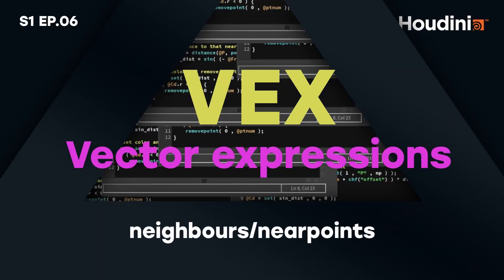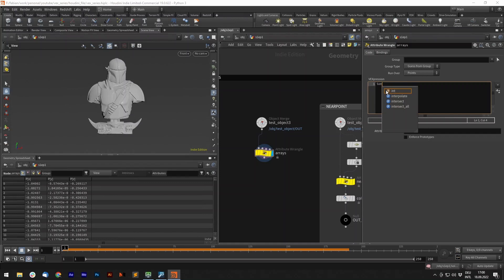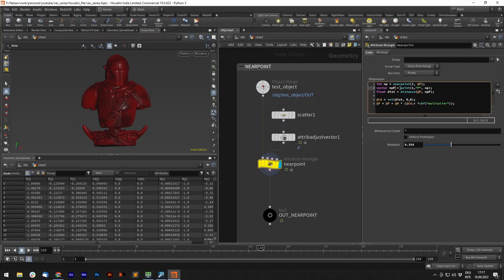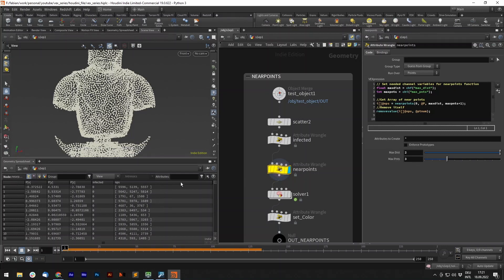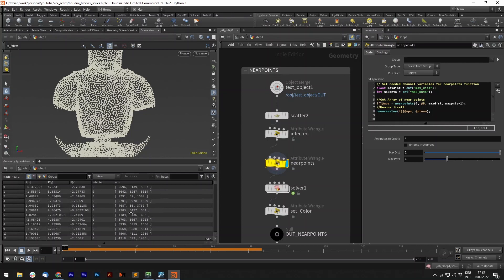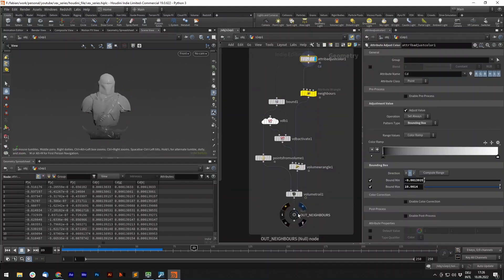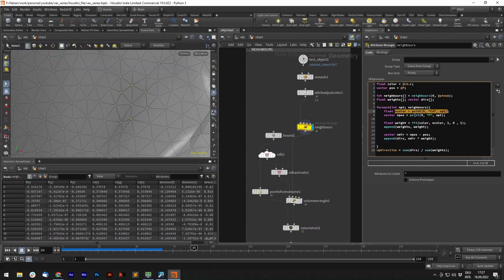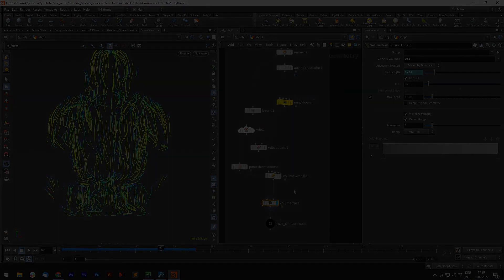Houdini Vex - Neighbours/Nearpoints | S1EP6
S1EP6  -  Neighbours/Nearpoints
Welcome to S1EP6 of this Houdini Vex Series.
Neighbours and Nearpoints are two seperate functions, that return arrays of points. The main difference between both is, that Neighbour will return a pointnumber of the closest connected point of the input point. Connected in this case by an edge. Nearpoint will return a pointnumber of the closest point in space. So Connectivity (based on connected points) and Proximity (based on nearess in space).

Timecodes
0:00 - Definition
1:03 - Writing Arrays
1:38 - 1. Example - Nearpoint
2:49 - 2. Example - Nearpoints
5:22 - 3. Example - Neighbours